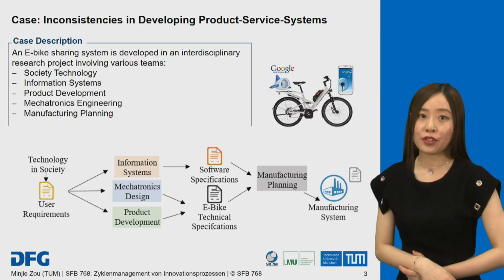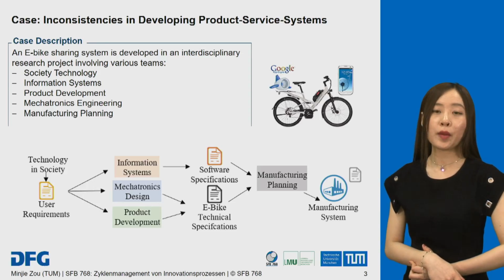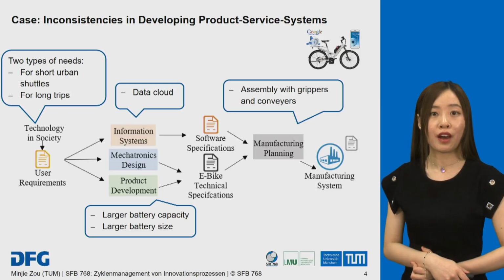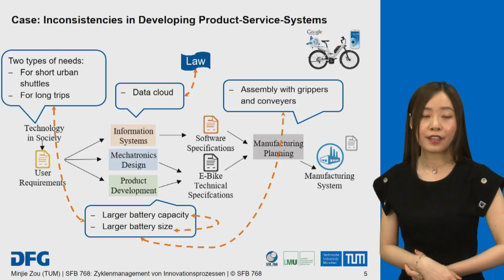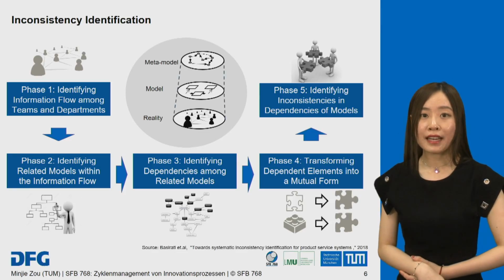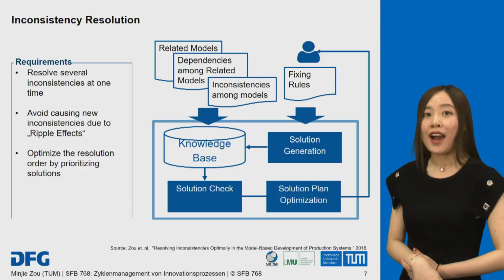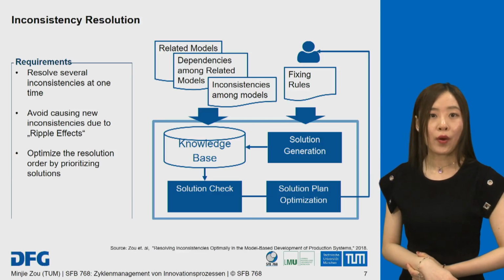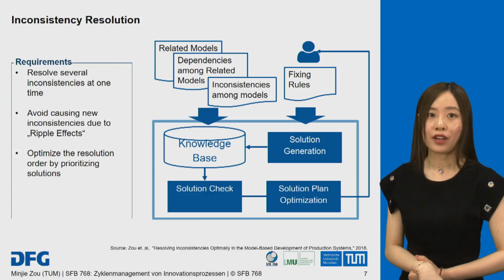SFB 768 - Inconsistency Management in the Interdisciplinary Development of Product Service Systems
Referent: Minjie Zou